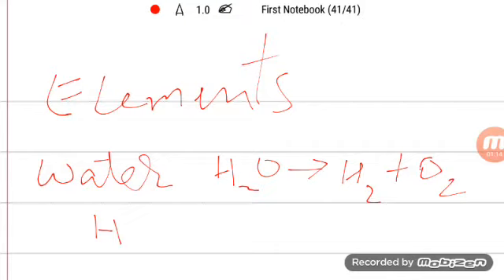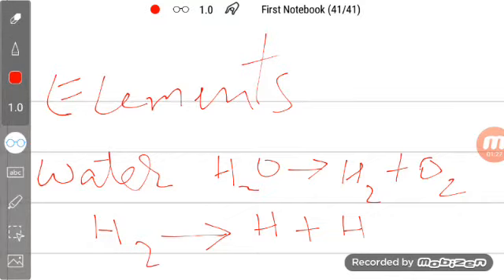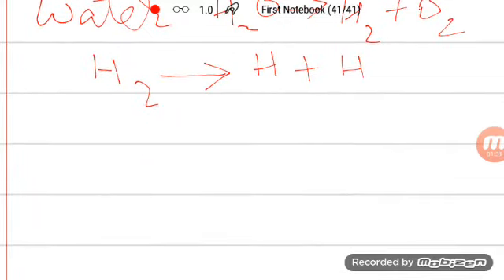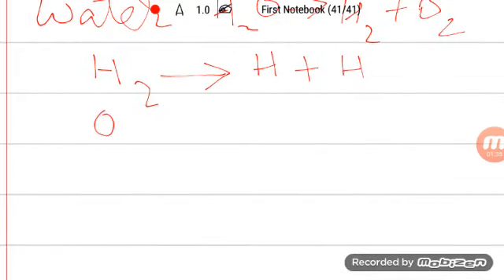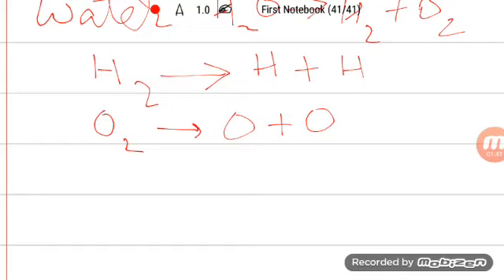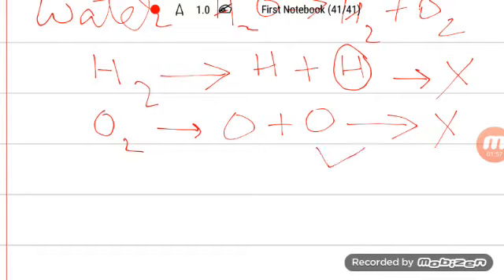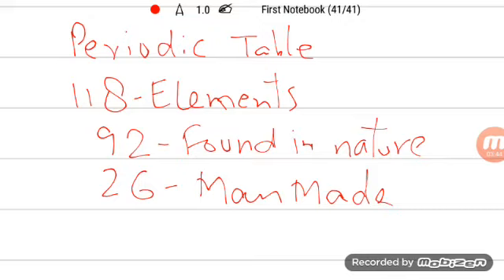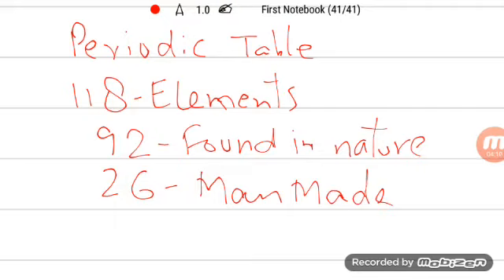Chemistry Class 7 chapter-3